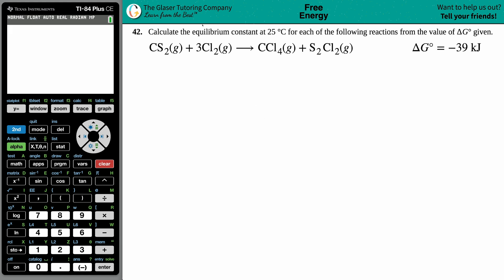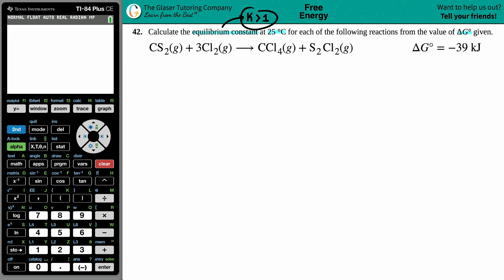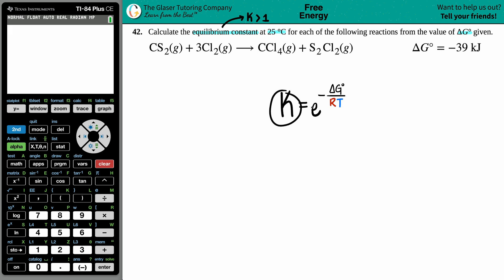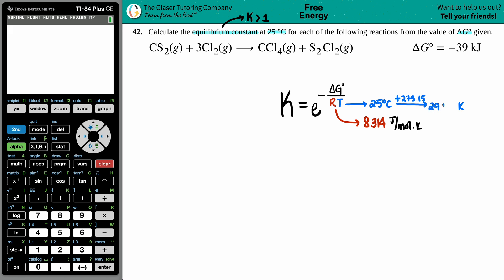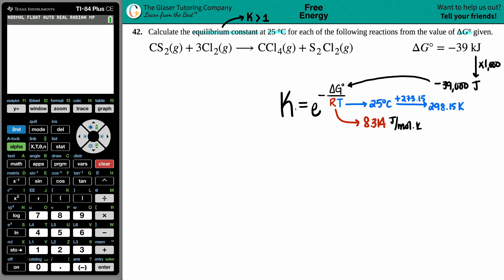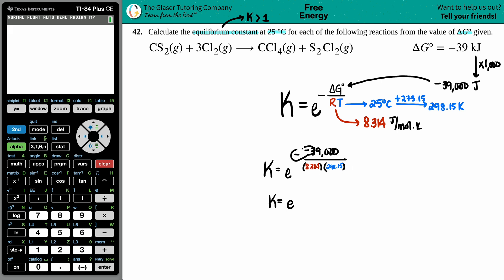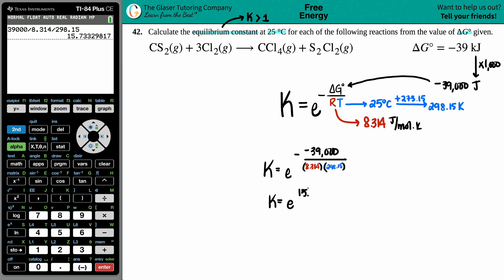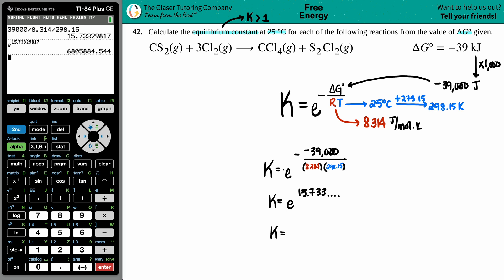16.42c | Calculate the equilibrium constant at 25 °C for CS2(g) + 3Cl2(g) → CCl4(g) + S2Cl2(g)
Calculate the equilibrium constant at 25 °C for each of the following reactions from the value of ΔG° given.
CS2(g) + 3Cl2(g) → CCl4(g) + S2Cl2(g) ΔG° = −39 kJ